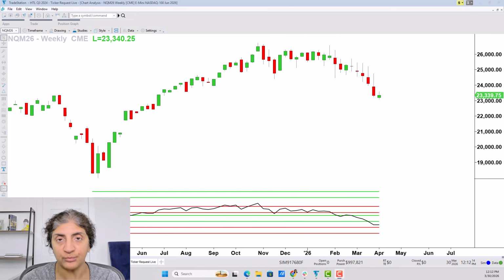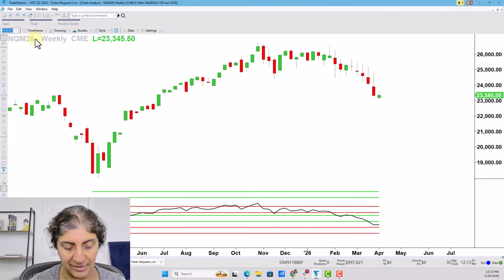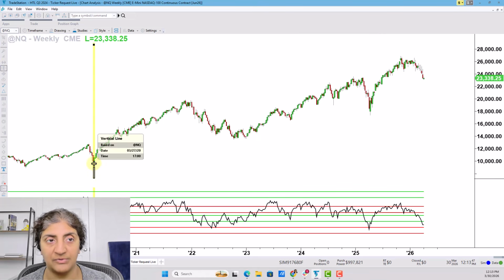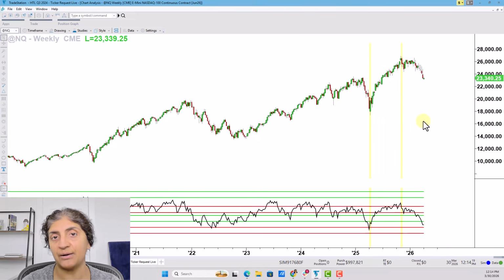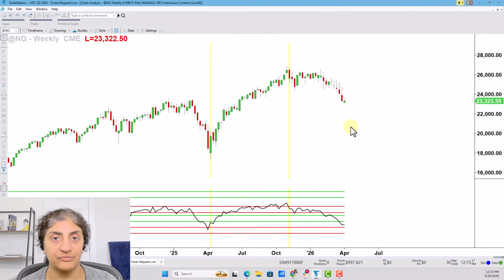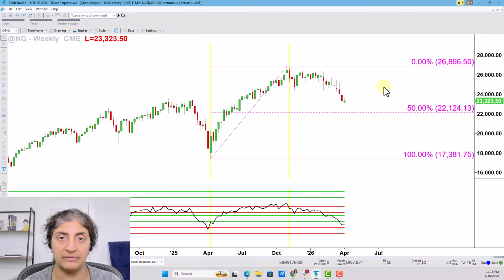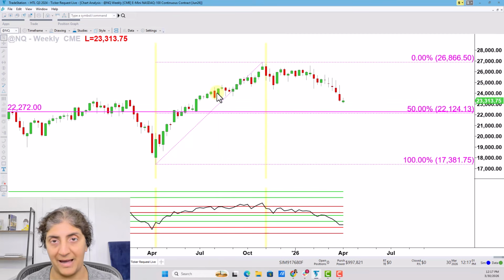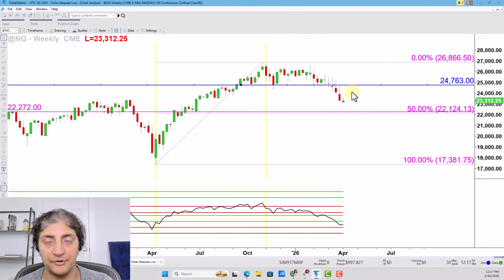NASDAQ Futures Weekly View | Plus Using Weekly Charts for Market Perspective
We’re taking a step back and using the NASDAQ futures weekly chart to build perspective during a volatile market environment.

In this walkthrough, I break down how I approach higher timeframe analysis and how you can use it to better understand where the market stands.

In this video, you’ll learn:

How to use continuous contracts for broader market context
How to identify key highs and lows on a weekly chart
How to combine retracements with real price levels

🚨 PS — Weekly Trading Show TOMORROW 🚨

Be sure to join me at Ticker Request Live for broadcast #12 on Tue Mar 31st  at 4:30 PM ET!

👉 You can register here to join me in the Zoom room